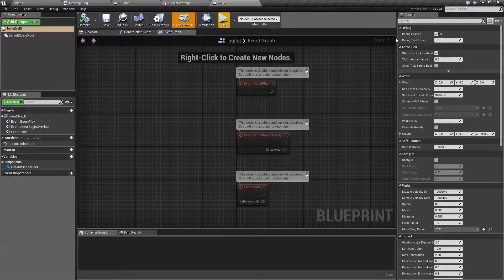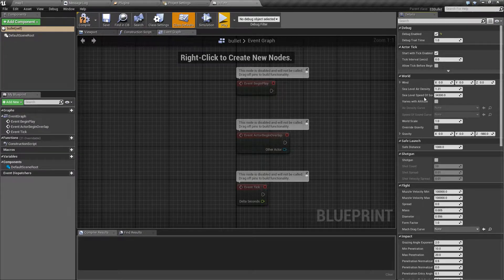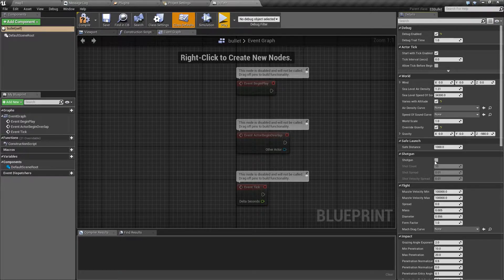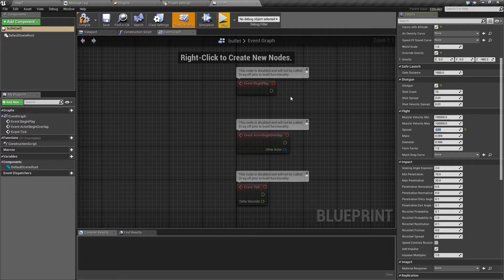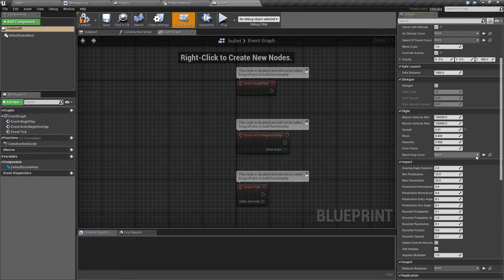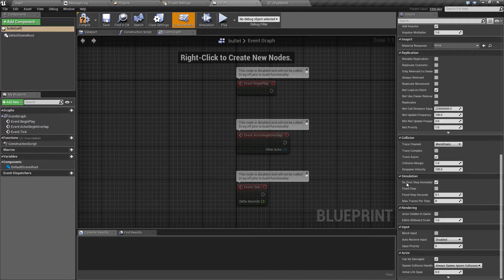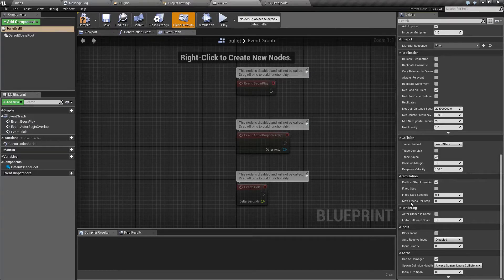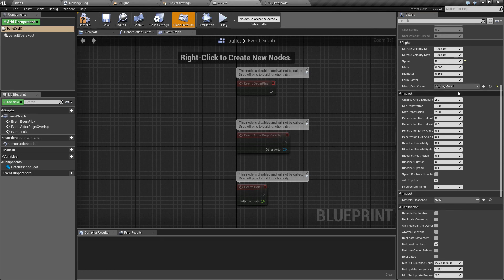EasyBallistics UE4 tutorial #2 - bullet launch & flight settings